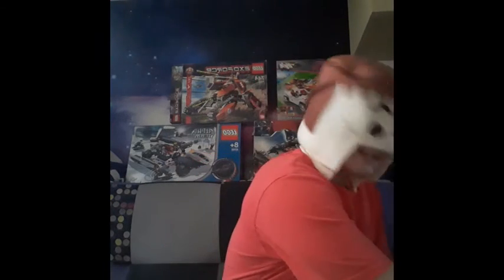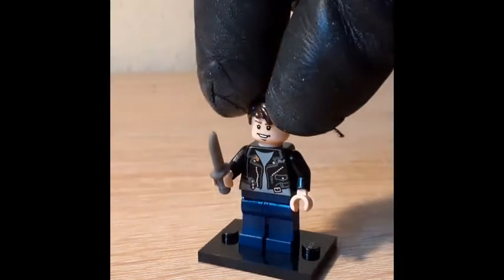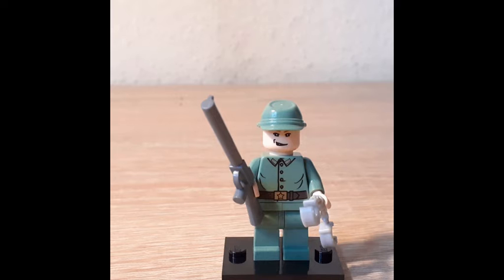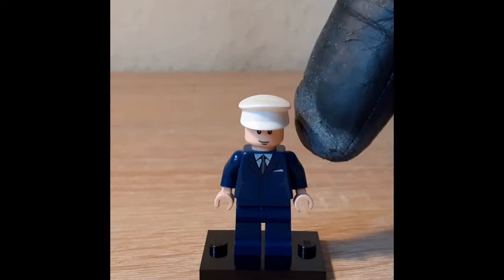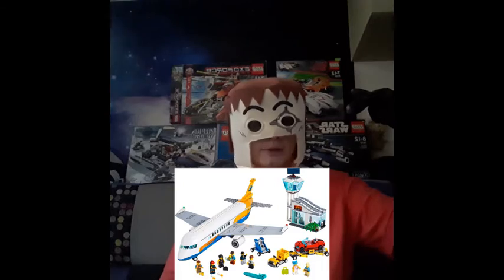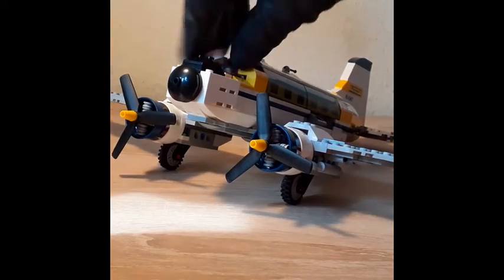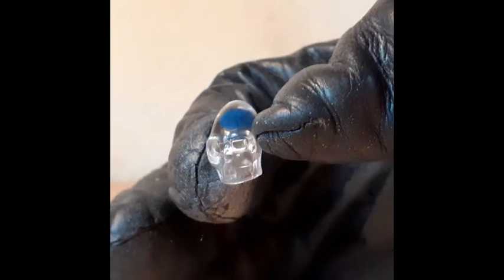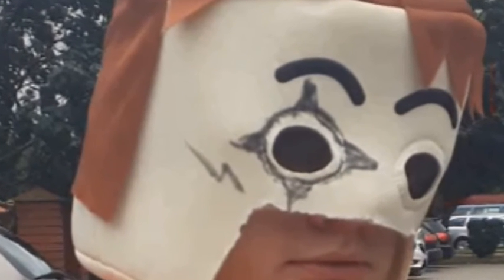Lego set 7628 Review!!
Finally finished a new lego review!!